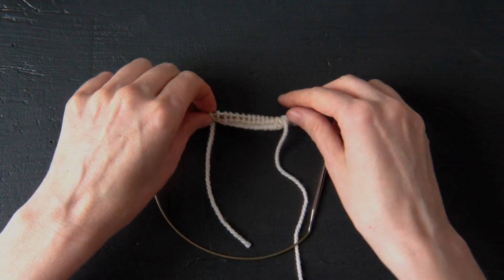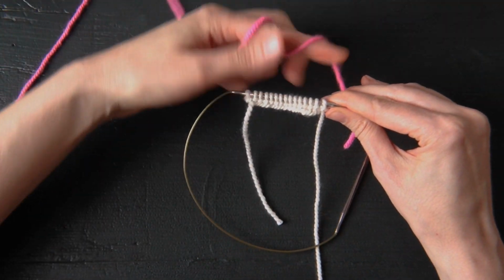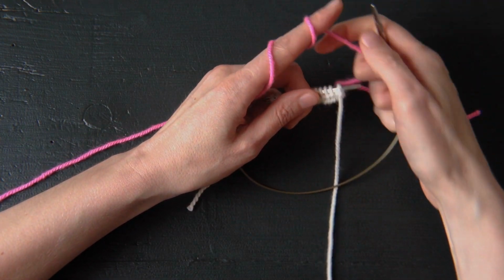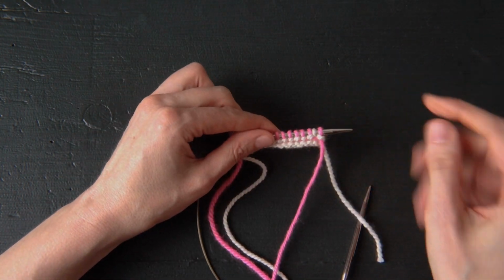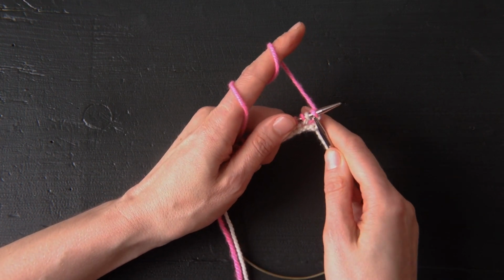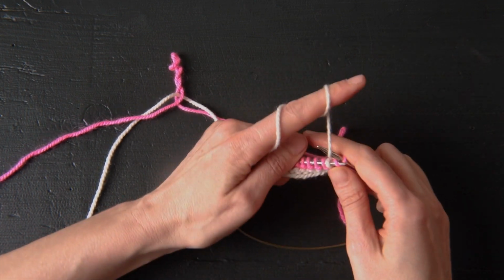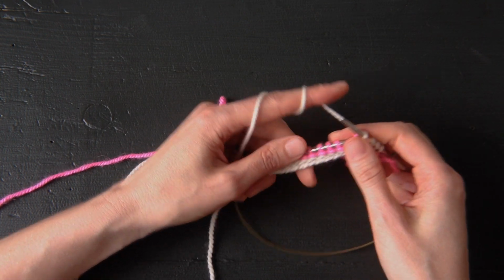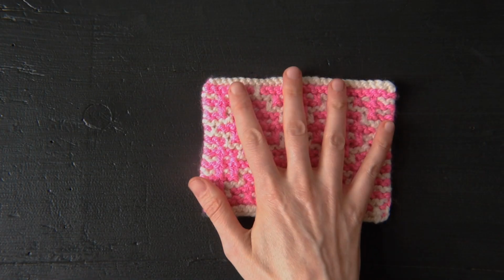Mosaic Blanket | Purl Soho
for free tutorials, projects and more!

In this video, we show you the basics of mosaic knitting that you'll use in the Mosaic Blanket! By alternating knit and slipped stitches, and using one color at a time, a geometric pattern takes shape and the resulting fabric is textural, squishy, and beautiful. Visit the Mosaic Blanket pattern to try it yourself,

For additional knitting tutorials, including more cast on techniques, visit us